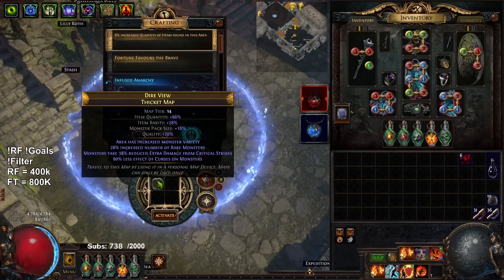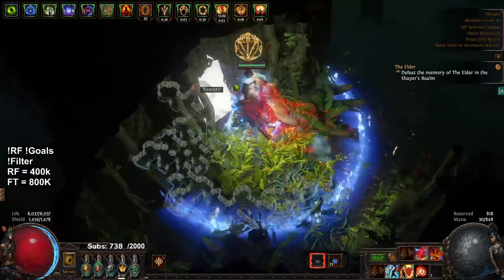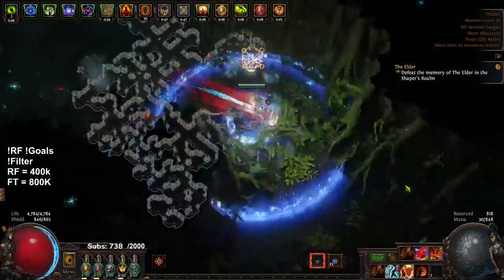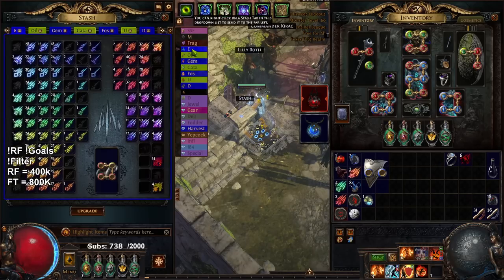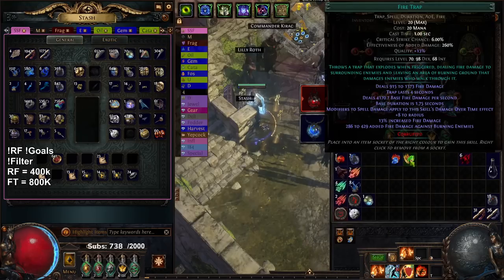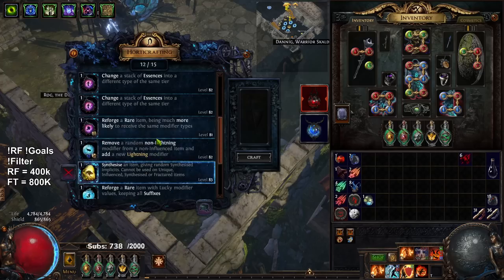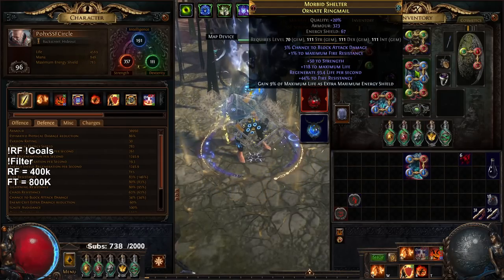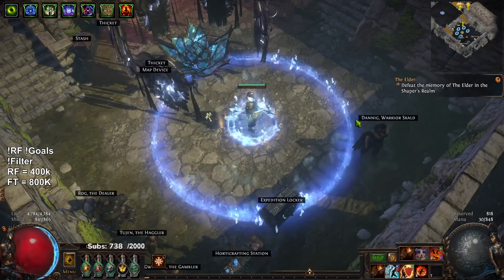Path of Exile 3.18 Sentinel - RF SSF Restart Day #7